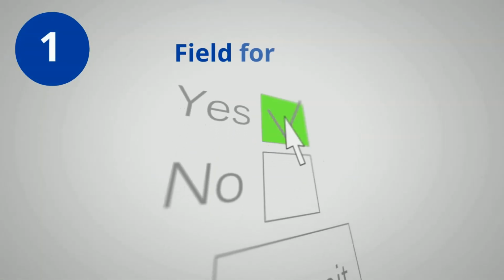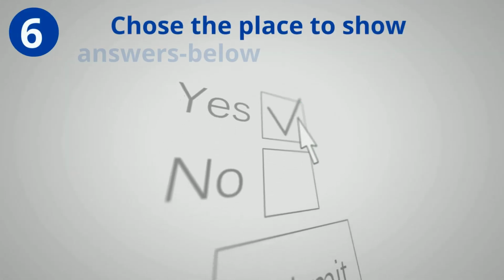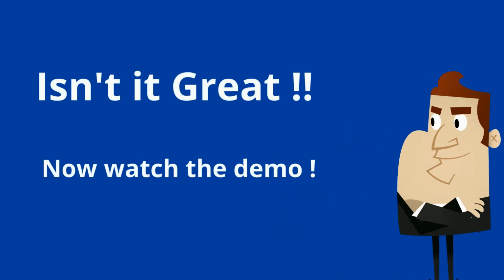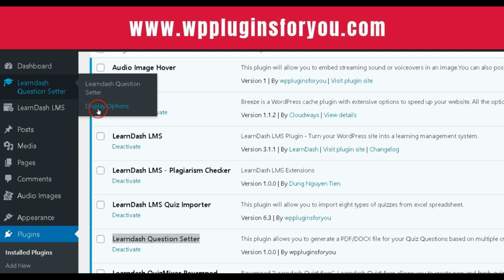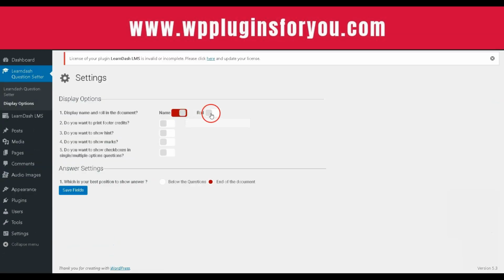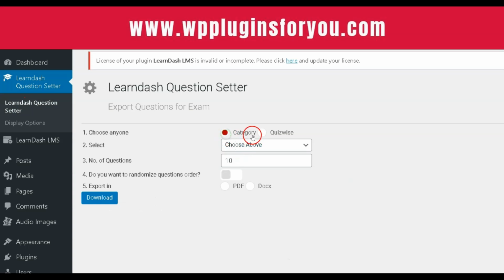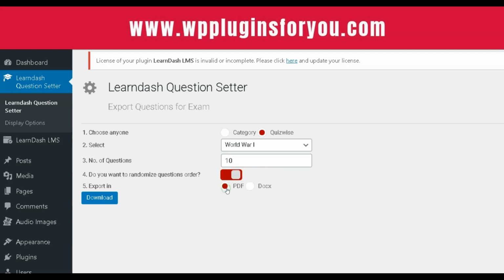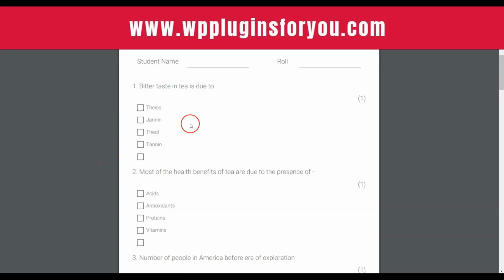How to Use LearnDash For Offline Exams ?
If you have learndash course, there maybe times when you desire to create question papers for setting a paper to test school students or trainess . Now , we have created a plugin that lets you create just that in DOCx or PDF